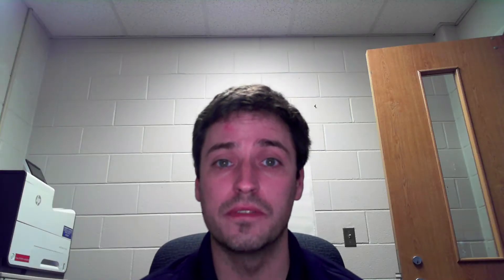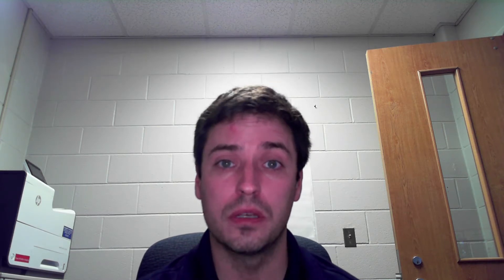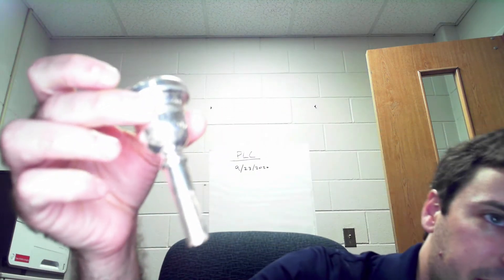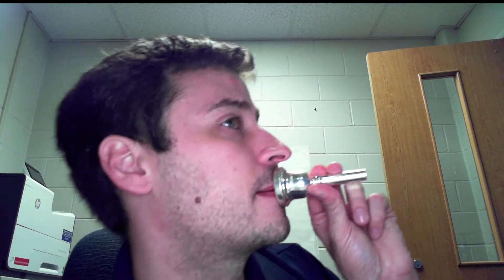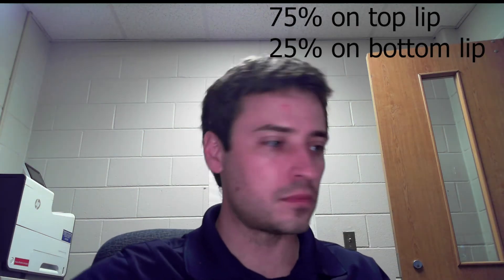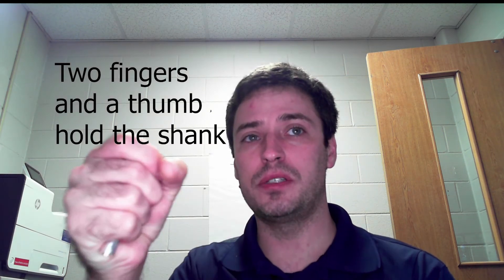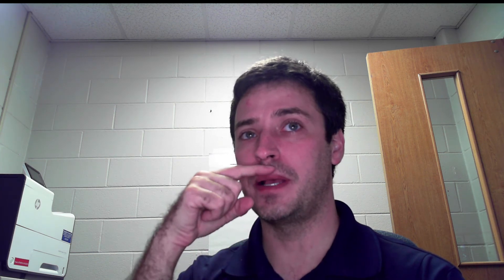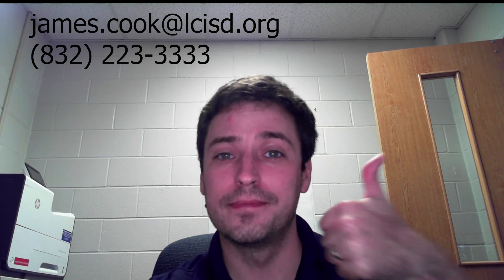Trombone and Euphonium Embochure and Mouthpiece Placement